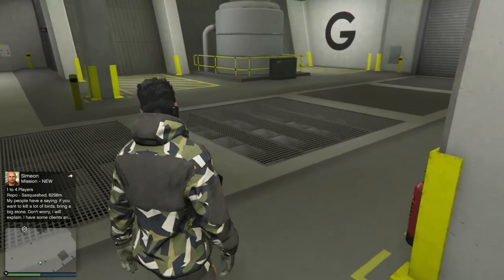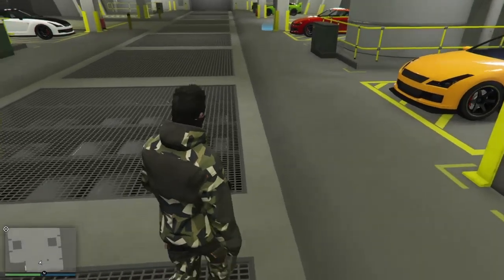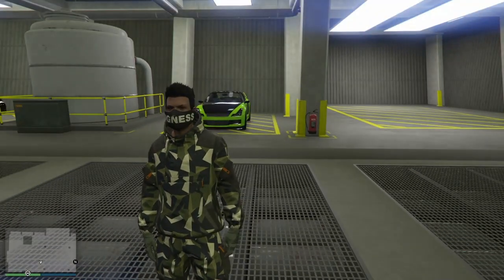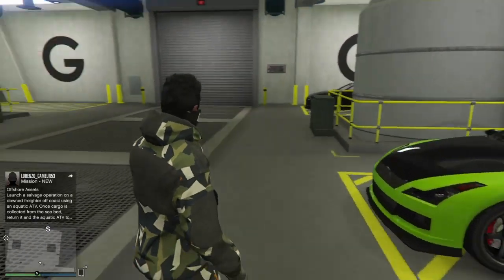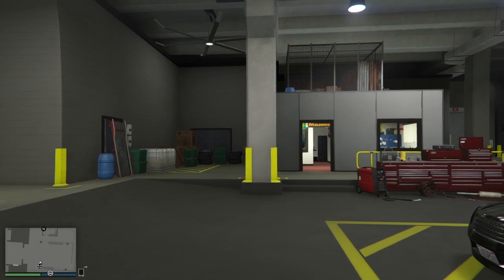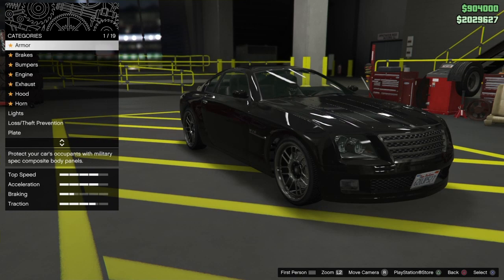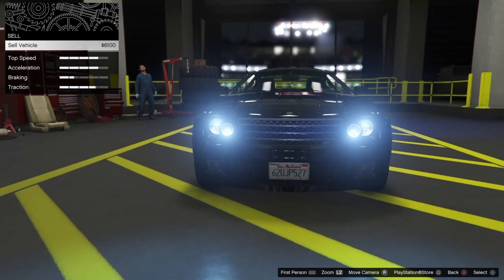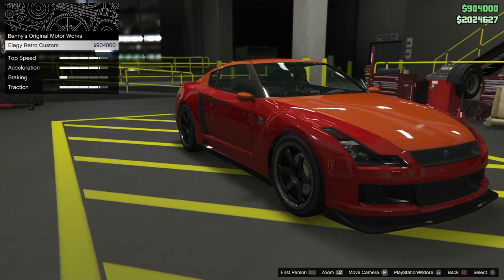This Is A NEW SOLO Gta 5 Online Money Glitch That's Simple... (Unlimited Money)